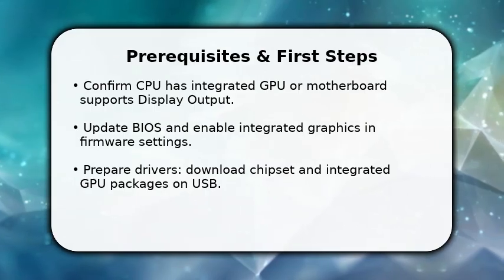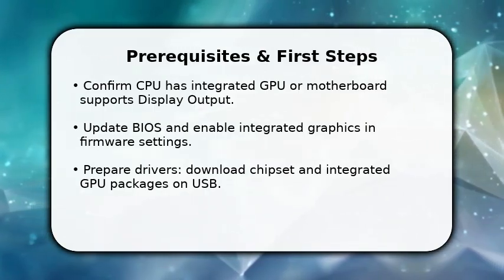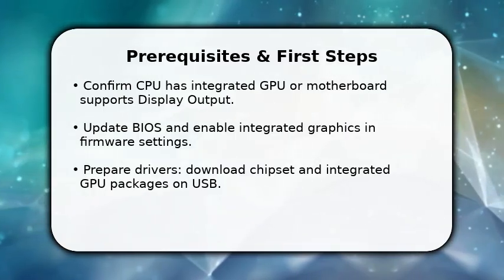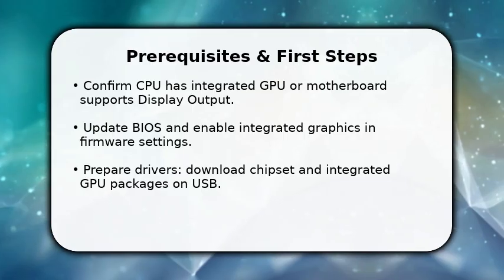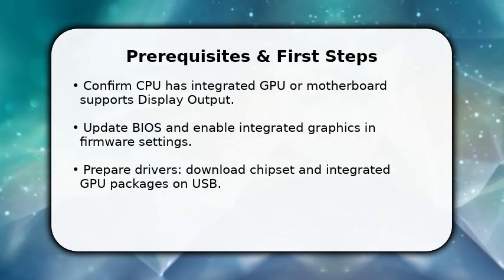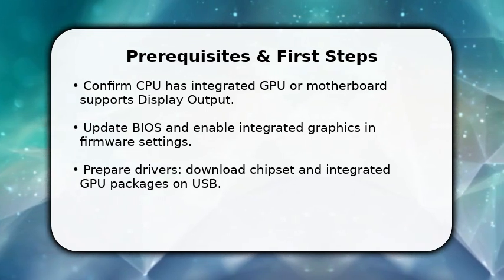How to Use Computer Without Graphics Card (updated)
Discover how to operate a computer without the need for an integrated or dedicated graphics card. This video provides essential tips and alternative solutions, including software recommendations like open-source drivers and virtual machines that can simulate graphical processing.